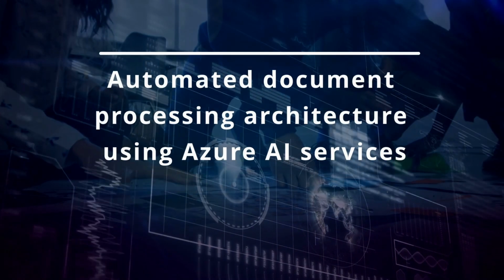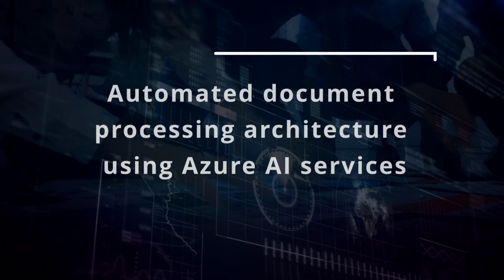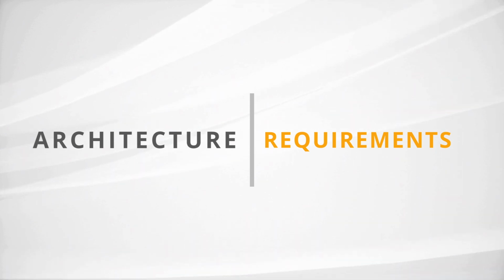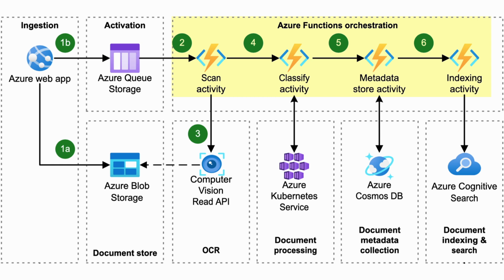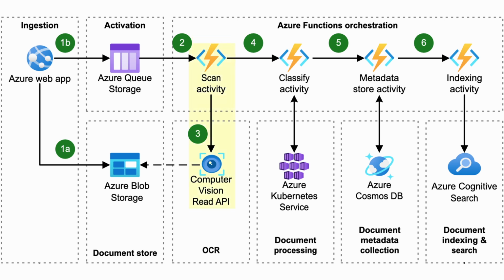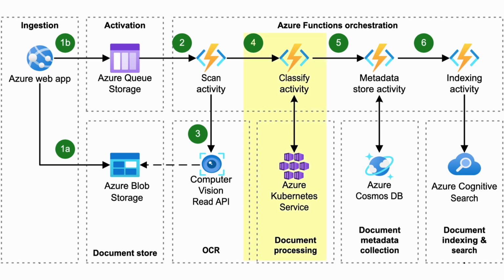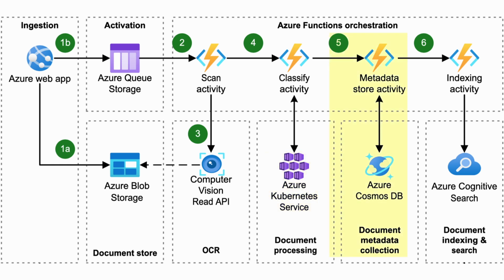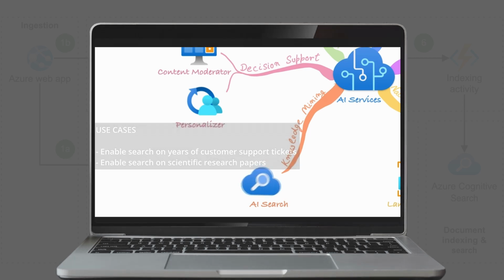Automating Document Processing: An Azure AI Architecture Deep Dive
Join us in exploring automated document processing using Azure Durable Functions and AI. Whether you're a developer, architect, or simply curious about document automation, this video provides valuable insights.

Discover the challenges businesses face in managing diverse document files and the need for modern, scalable solutions. We introduce Azure AI services as the answer to streamline document identification, classification, and search.

The architecture diagram illustrates key components, including Azure Blob Storage, Queue Storage, Durable Functions, Computer Vision API, AKS for classification, Cosmos DB for metadata, and Cognitive Search for indexing.

Explore each step, from user uploads to creating searchable documents, leveraging Durable Functions for orchestration. The solution empowers end users to search documents by content and metadata, linking back to original files.

In the outro, we discuss potential use cases, emphasising the solution's advantages in industries like government departments and digitalising maintenance records.